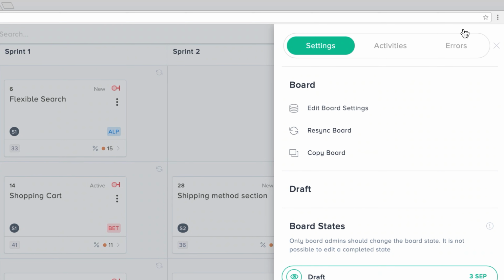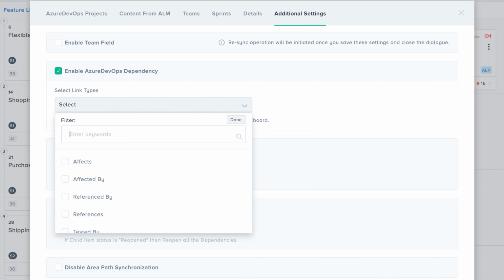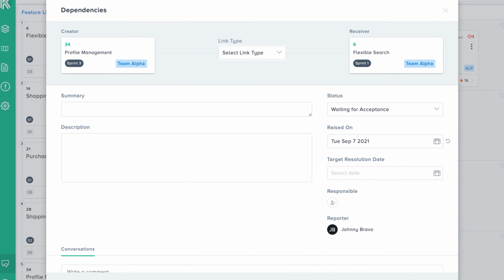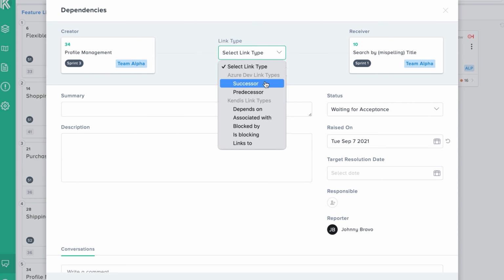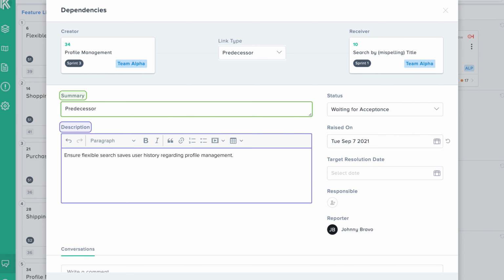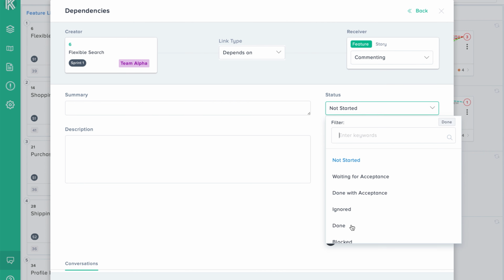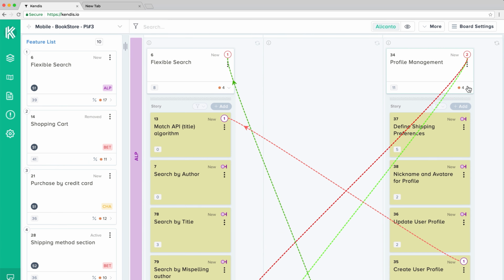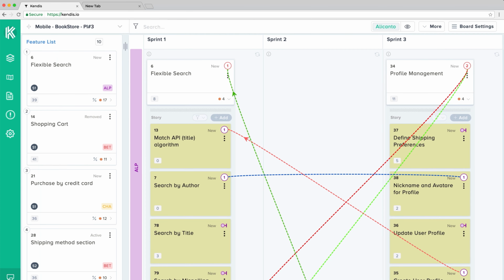Azure dependencies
Understand how to manage and track dependencies in Kendis when working with Azure DevOps. This tutorial walks you through setting up and visualizing dependencies between tasks, stories, and epics, ensuring that your teams stay aligned and risks are managed effectively. Learn how to leverage Kendis to monitor critical paths, track unplanned dependencies, and improve collaboration across teams. Ideal for project managers, Scrum Masters, and Azure DevOps users seeking to optimize dependency management within their projects.